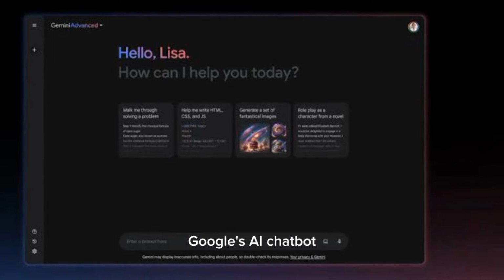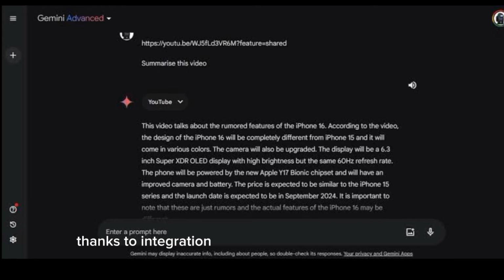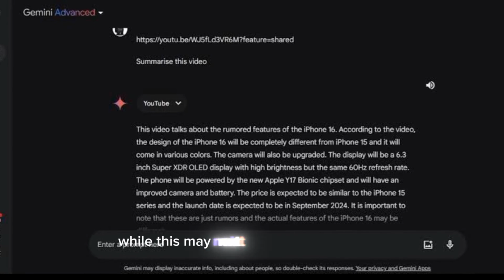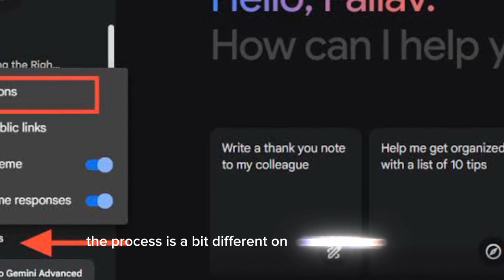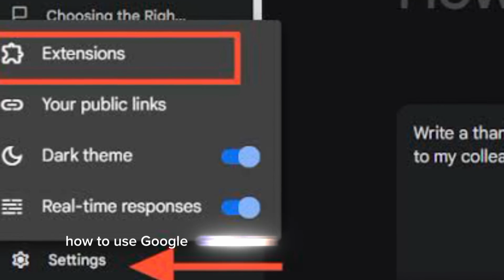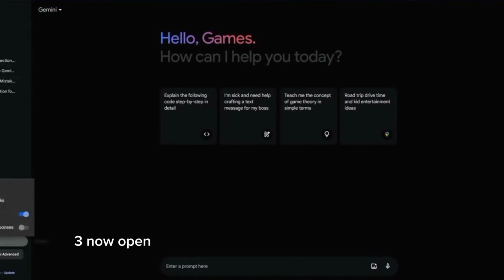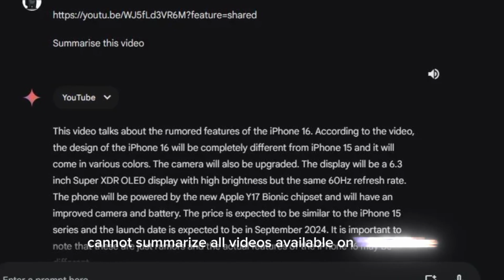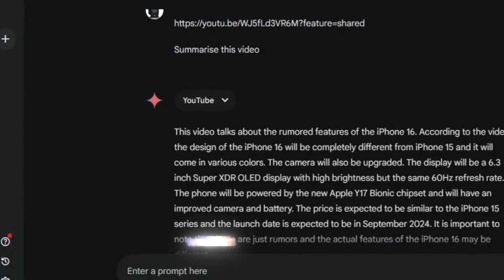How to use Google Gemini to summarise YouTube videos